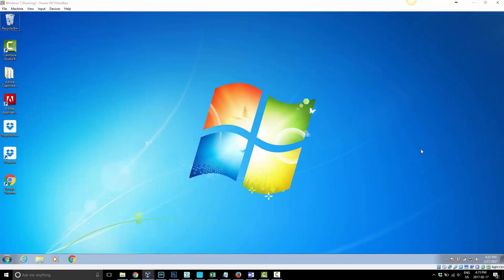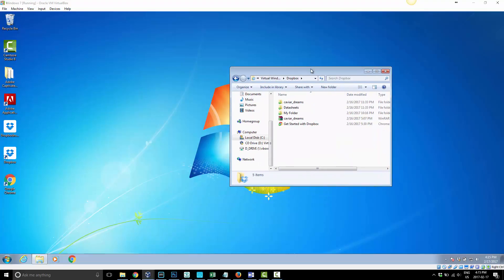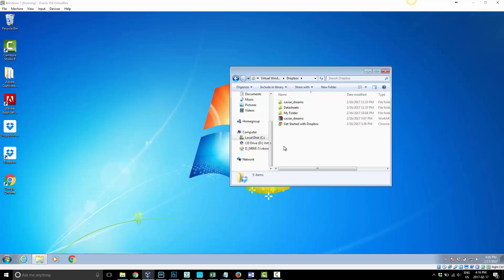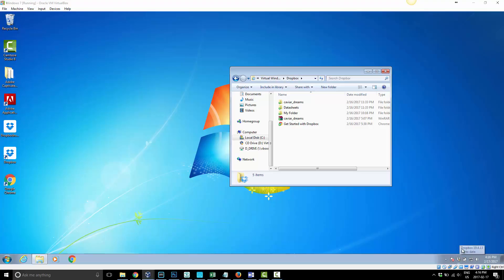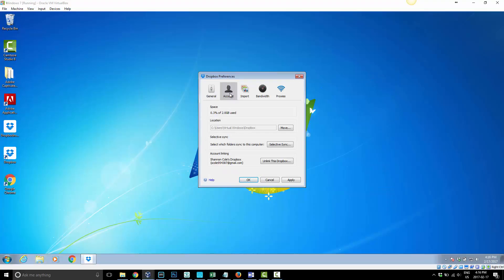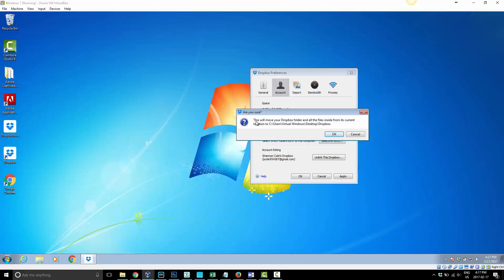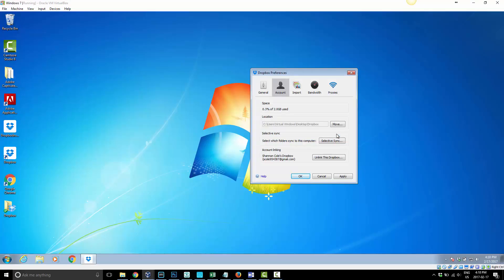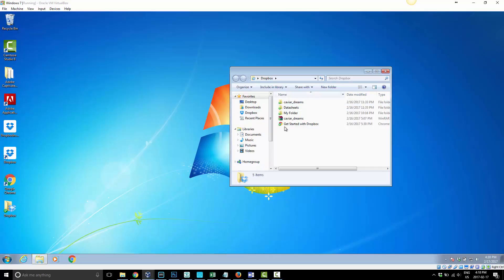How to Move Your Dropbox Folder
A Dropbox tutorial on how to move your Dropbox folder on your desktop to another location.  By default Dropbox is installed on C Drive, however many newer computers, especially laptops, have a smaller SSD harddrive on C for speed and a much larger drive for storage.  In this video I show you how to move your dropbox folder from it's default location to a new location such as your larger storage drive.